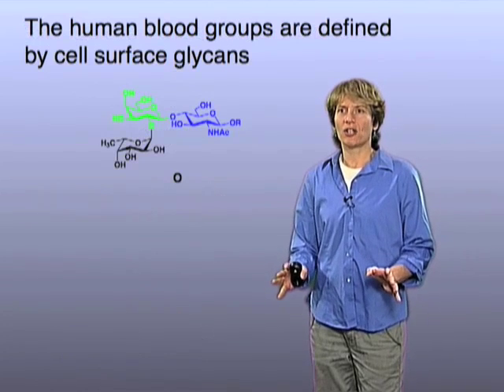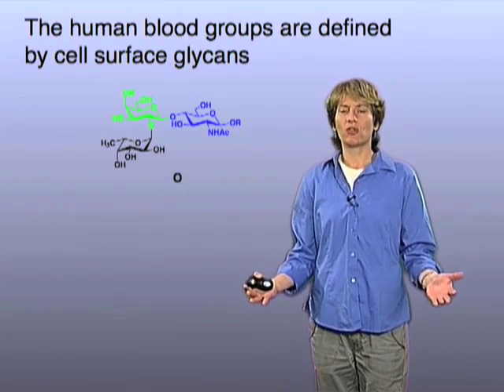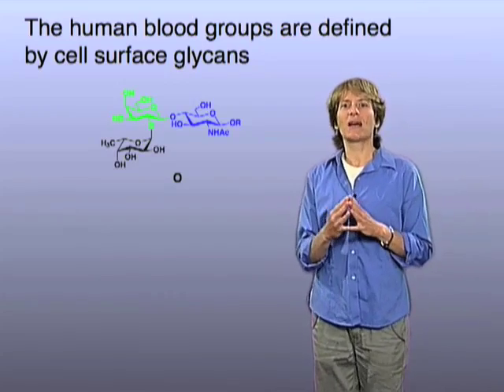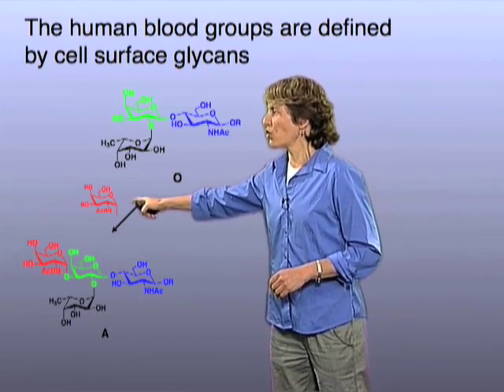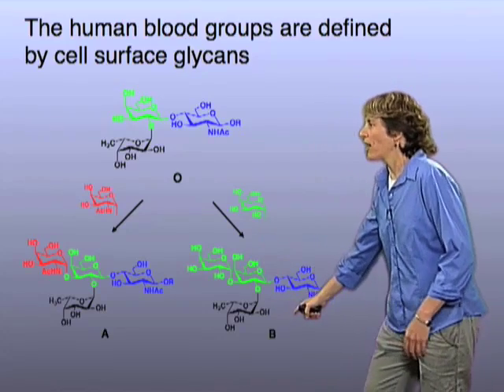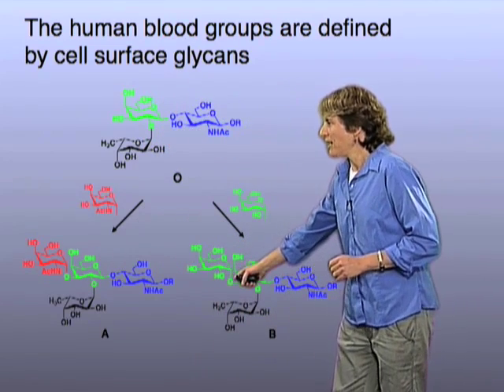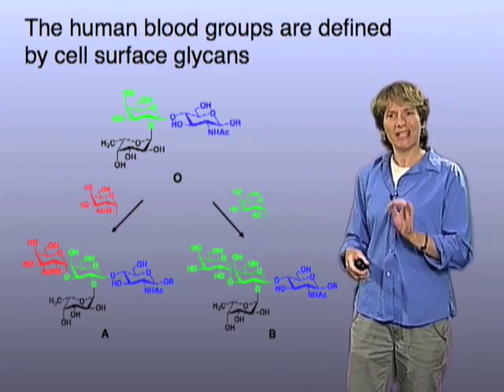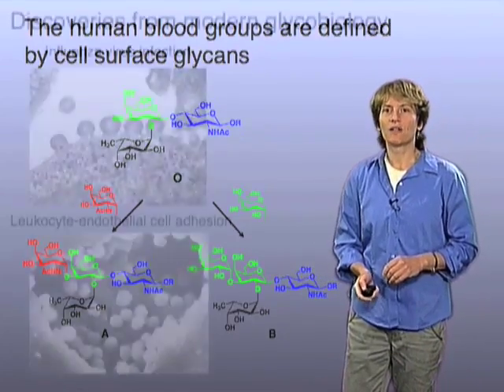Human blood groups - Carolyn Bertozzi (Berkeley)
Blood type is defined by structure of sugars on one's blood cells.